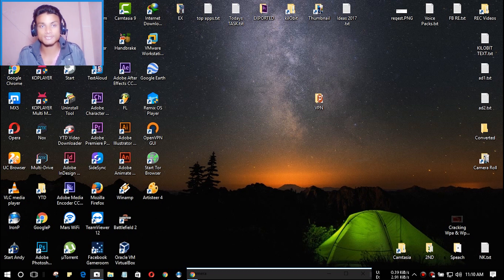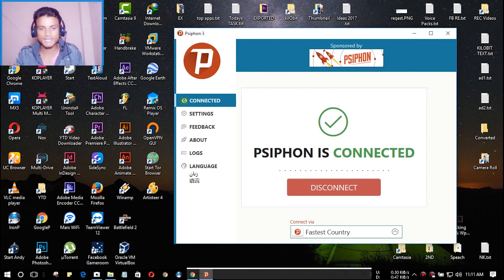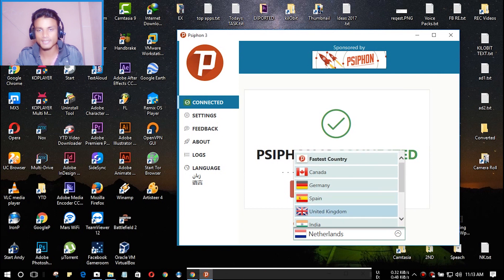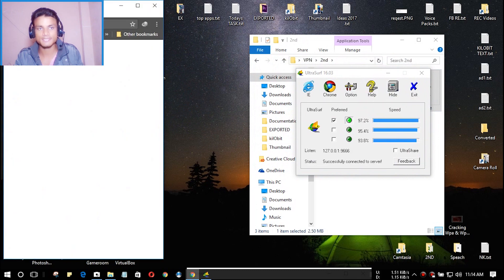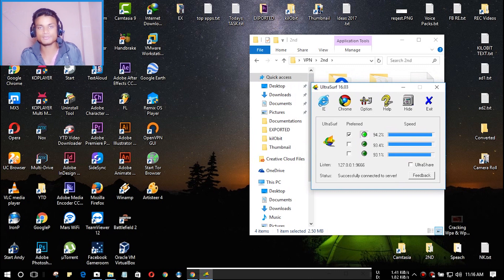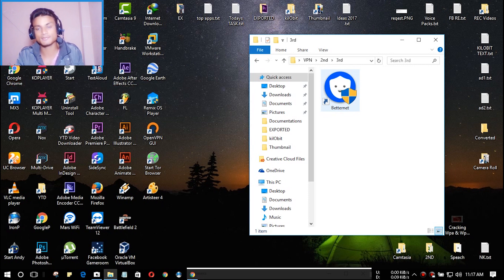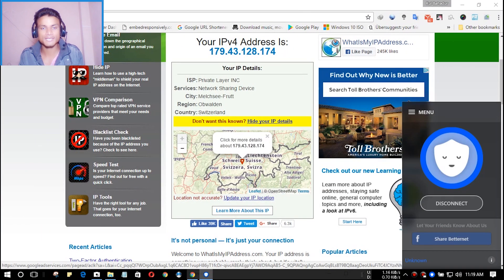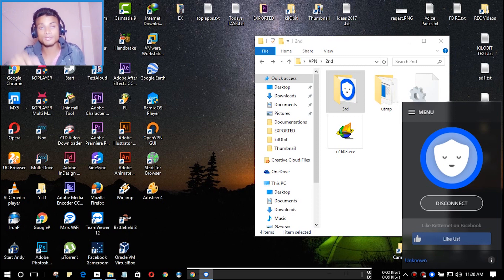3 BEST 100% FREE VPN SERVICES (2017)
Search a lot to find best free VPN and here it is enjoy...

THANK YOU FOR YOUR LOVE AND SUPPORT...

●VIDEO CAPTURE SOFTWARE
 ▪Bandicam (Windows 10)
●VIDEO CAPTURE APP
 ▪Az Screen Recorder (Android MM)
●FACE CAM VIDEO
 ▪Integrated Webcam (Windows 10 Camera)
●VIDEO CONVERTER SOFTWARE
  ▪Handbrake VFR to CFR (Windows 10)
●AUDIO EDITING SOFTWARE
  ▪Adobe Audition CC 2017 (Windows 10)
●VIDEO EDITING SOFTWARE
 ▪Adobe Premiere Pro CC 2017 (Windows 10)
 ▪Boris FX | Continuum Complete 10 (MOST USED), NewBlueFX Titler Pro 5, Red Giant Universe 2.0.